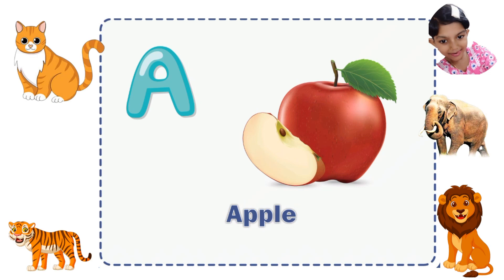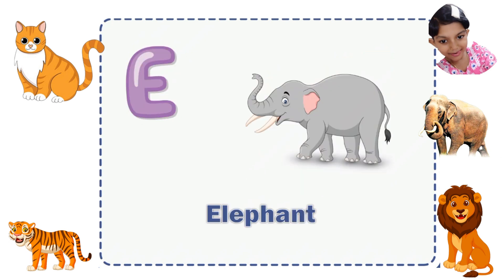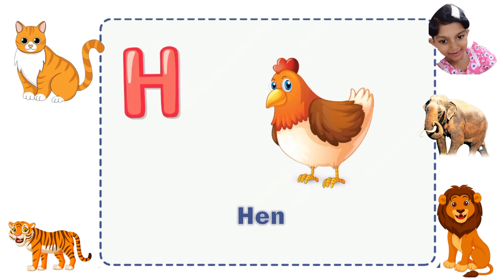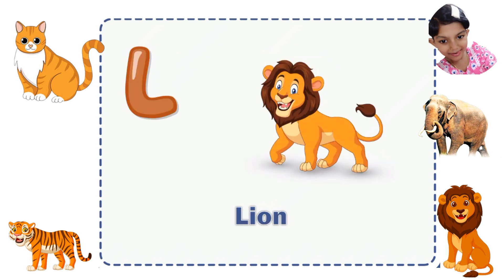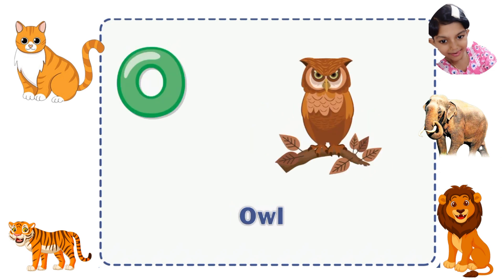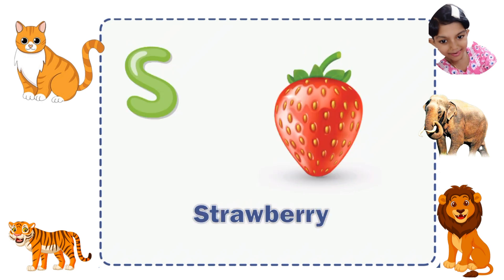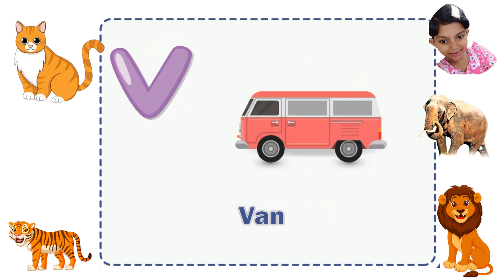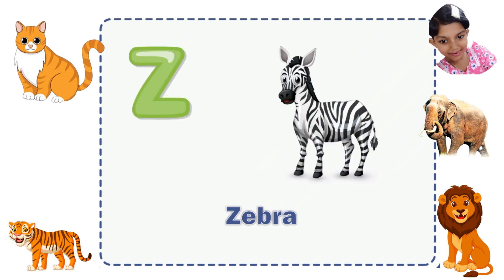phonics worksheets song ll for kids zone ll#made for kids@eivaeducationhome950